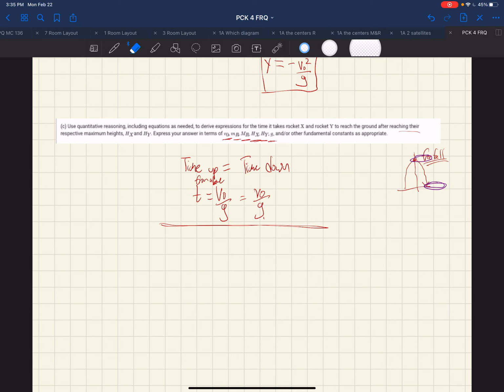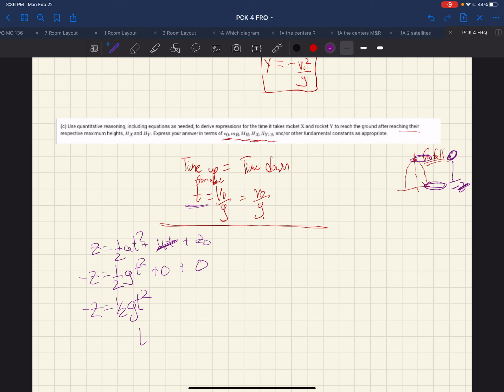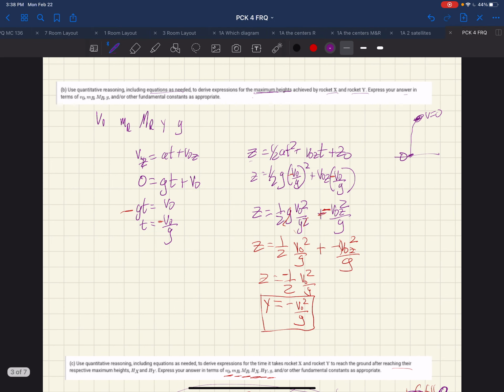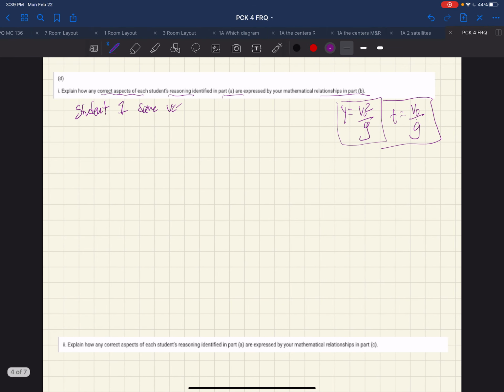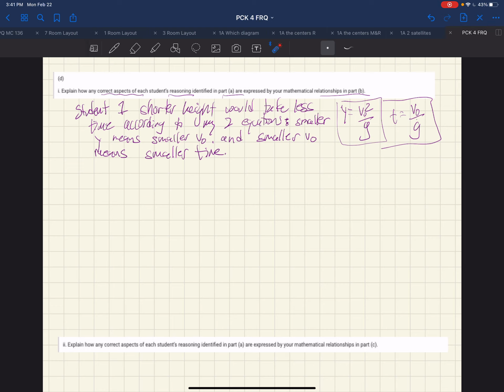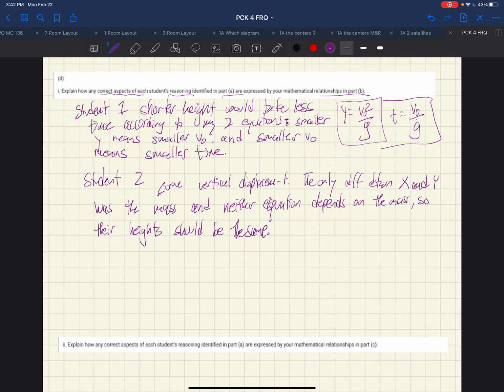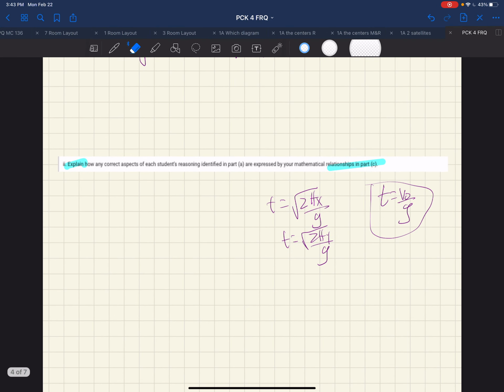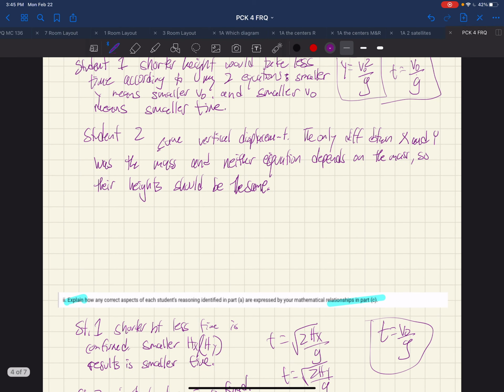PCK 4 FRQ 1C-D